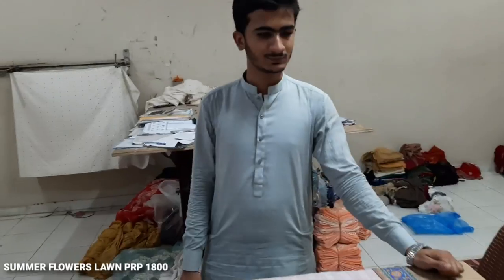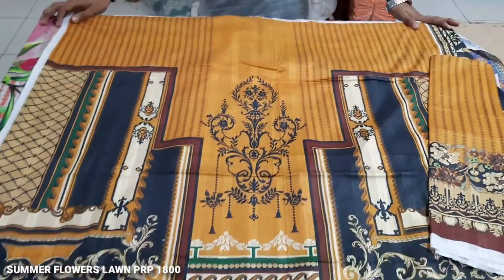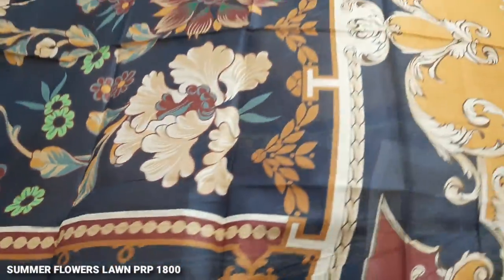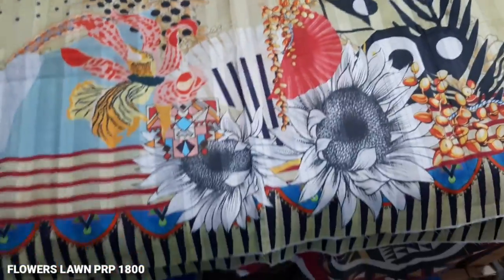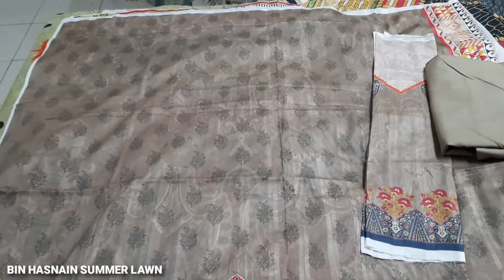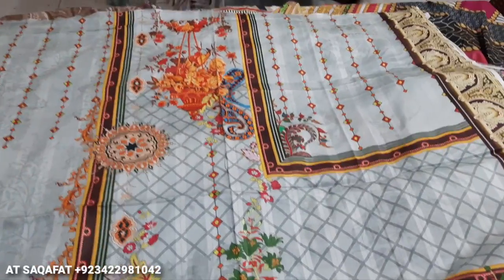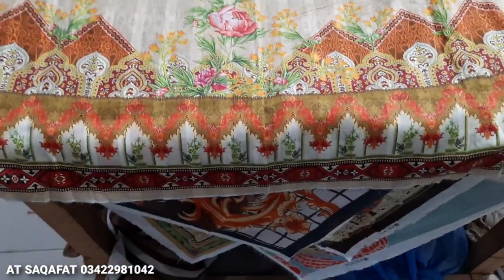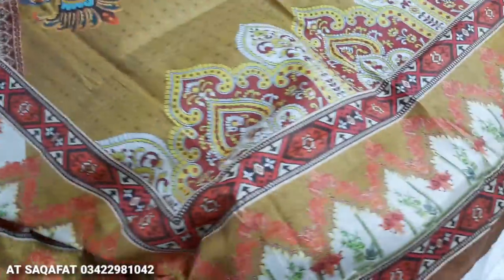Latest Bin Hasnain Summer Flowers Lawn With Voil Dupatta PRP 1800 3Pes Suit Beautiful Ladies Fashion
SHOP ADDRESS

SHOP # G-138
AT SAIMA SHOPPING MALL NEAR GULISTAN E JOHAR KARACHI SINDH PAKISTAN